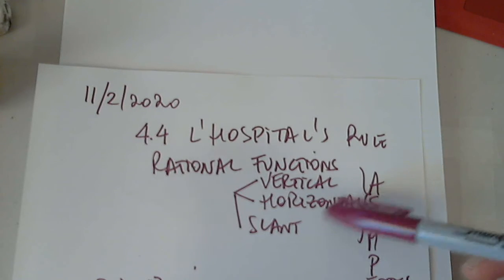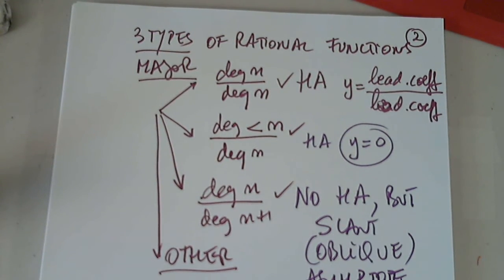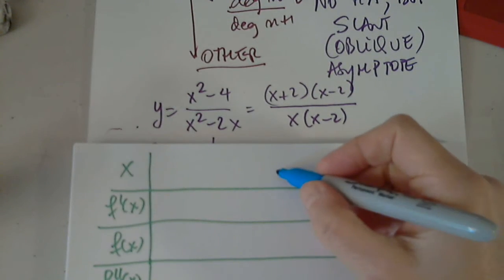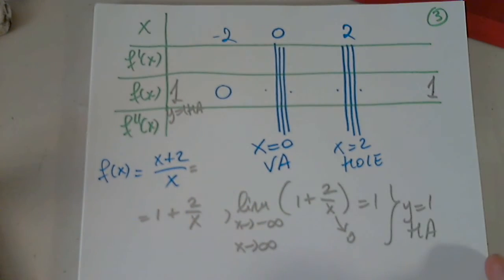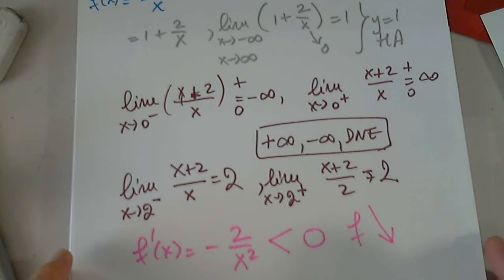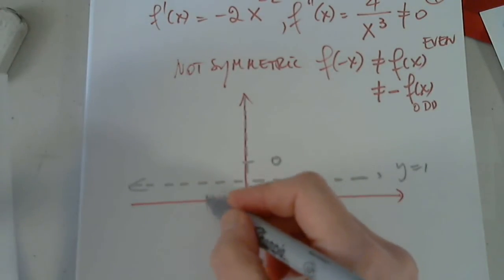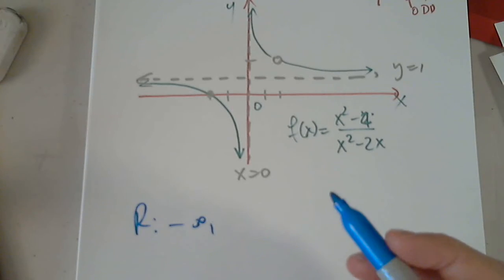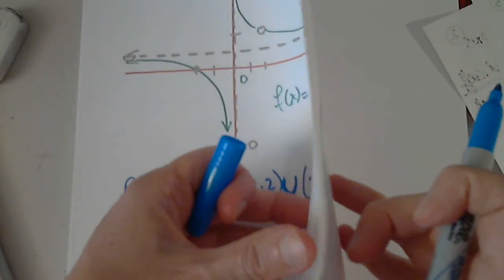MAT 191 4.4 AND 4.5 PART 1 NOV 2